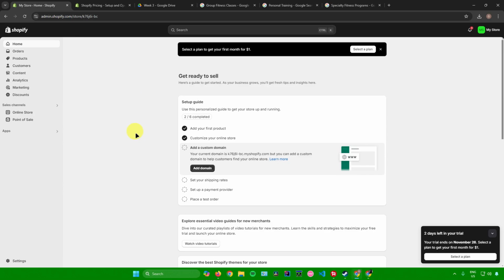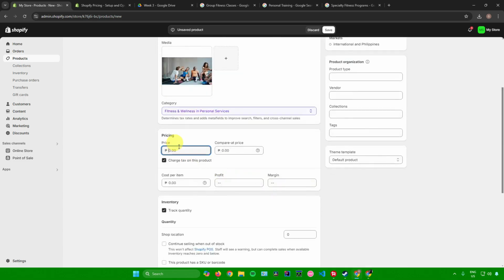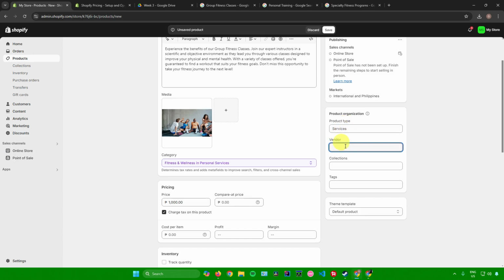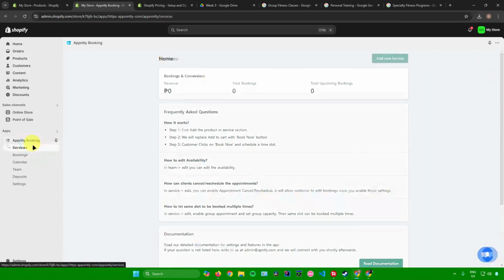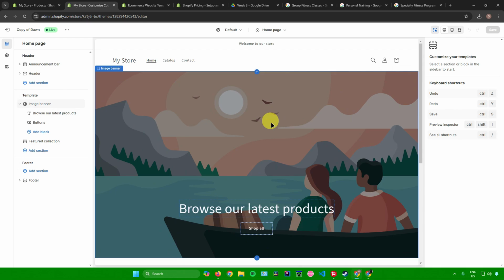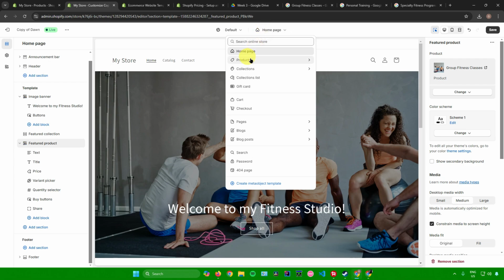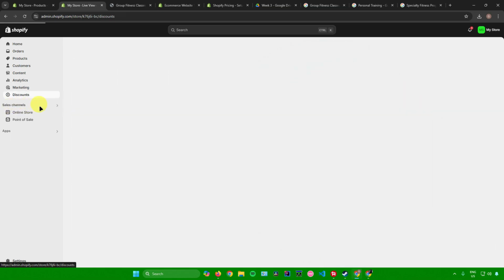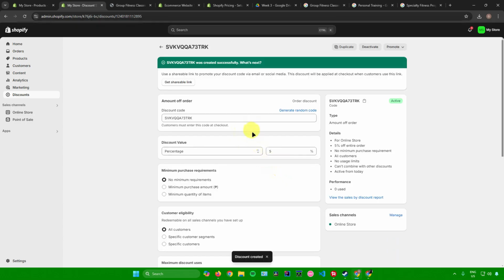How to Use Shopify for a Fitness Studio Everything You Need to Know!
🛍️ How to Use Shopify for a Fitness Studio - Complete Guide

In this video, I'll show you everything you need to know about using Shopify for your fitness studio. Whether you're running a gym, yoga studio, CrossFit box, or personal training business, this complete guide covers all the features, apps, and strategies you need to sell memberships, manage class bookings, and grow your fitness business with Shopify.

🔥 What You'll Learn:
✅ Setting Up Shopify for Fitness Business
✅ Best Apps for Fitness Studios
✅ Membership & Subscription Management
✅ Class Booking & Scheduling Systems
✅ Selling Merchandise & Supplements
✅ Client Management & Communication Tools

⏱️ Timestamps:
0:00 - Introduction
1:15 - Why Shopify for Fitness Studios?
3:30 - Initial Store Setup
6:45 - Essential Apps for Fitness Businesses
10:20 - Membership & Subscription Setup
13:40 - Class Booking Integration
16:30 - Merchandise Store Setup
19:00 - Final Recommendations